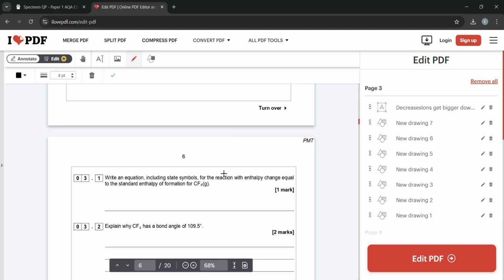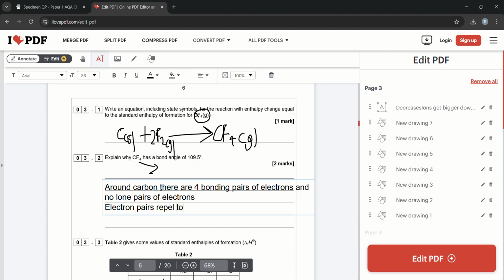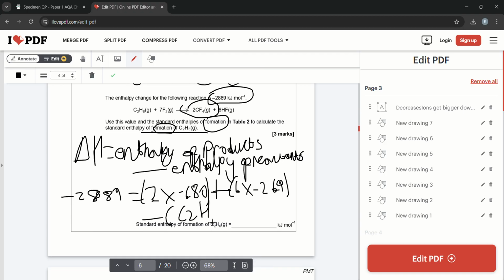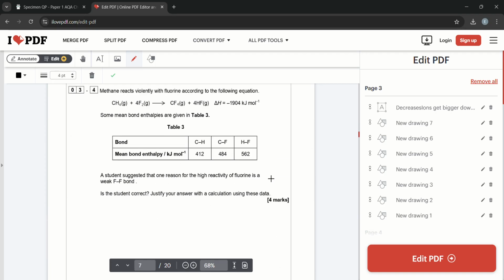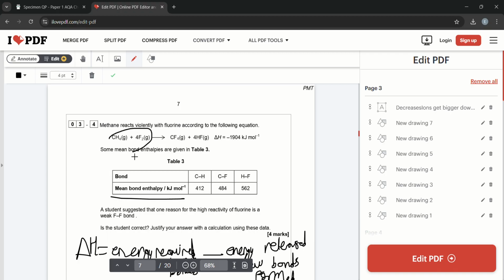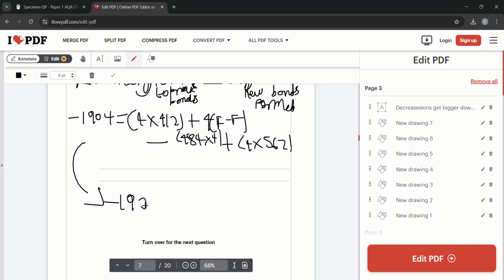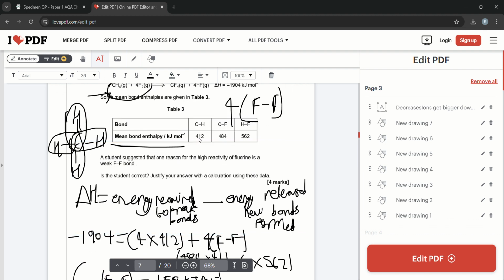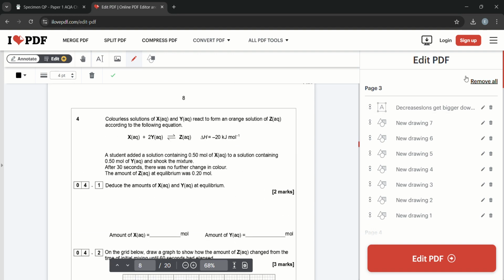SPECIMEN QUESTION 3 PAPER 1